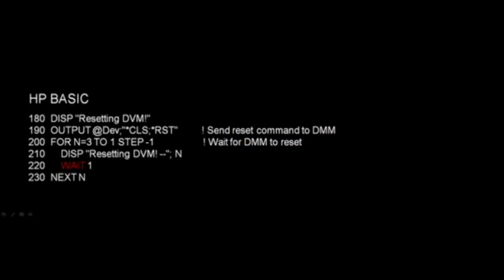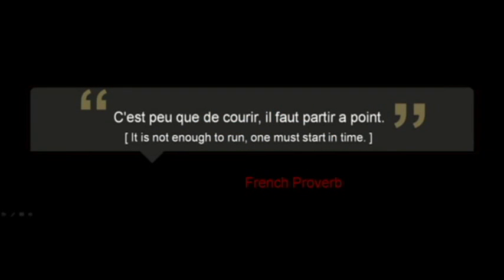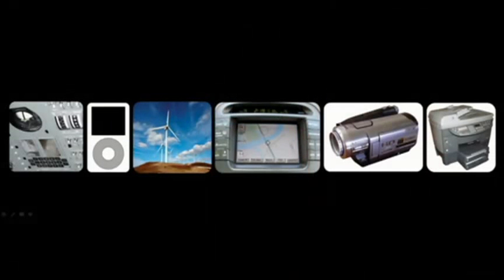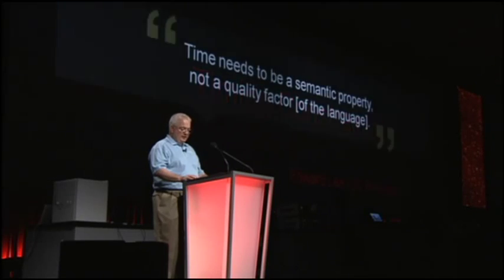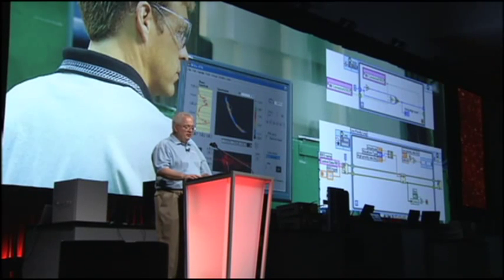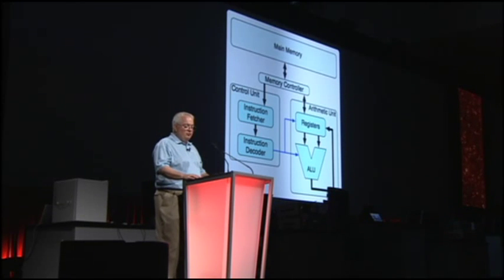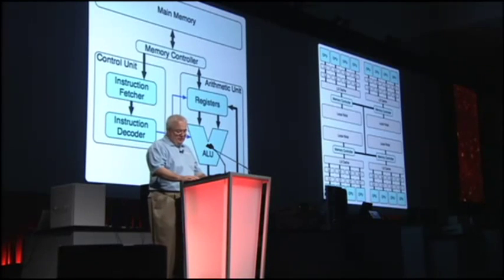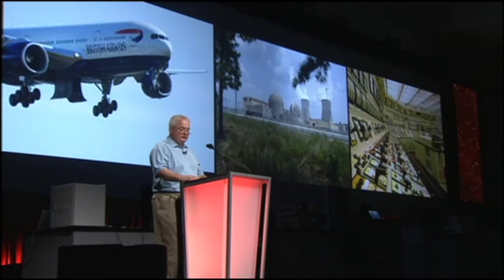A Brief History of Time in Programming Languages Part 1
for more information about Graphical System Design

Jeff Kodosky, NI business and technology fellow, cofounder, and "father of LabVIEW," speaks about how programming languages have evolved throughout time